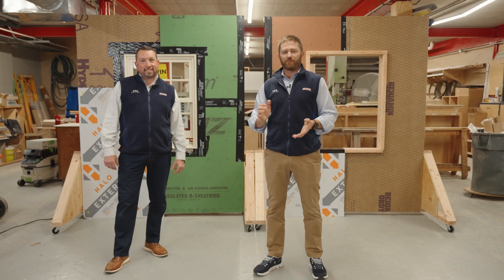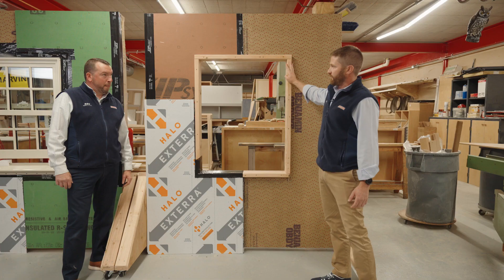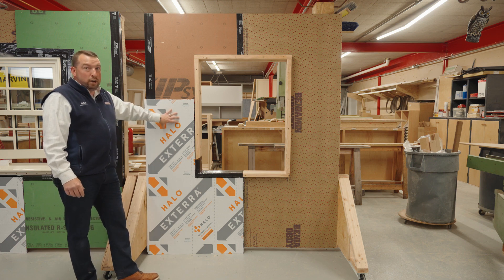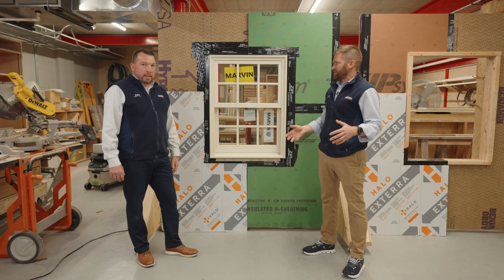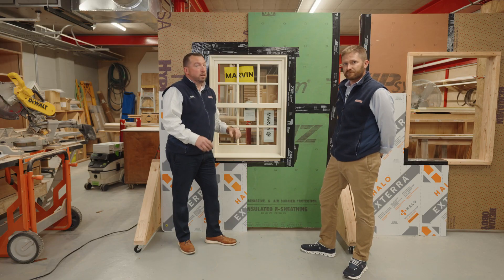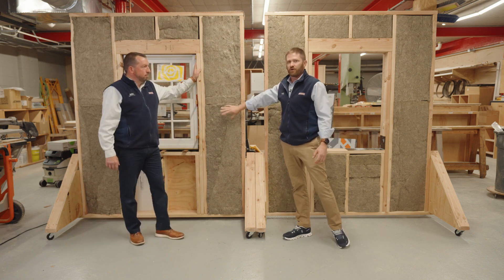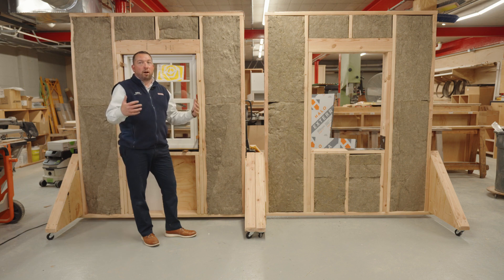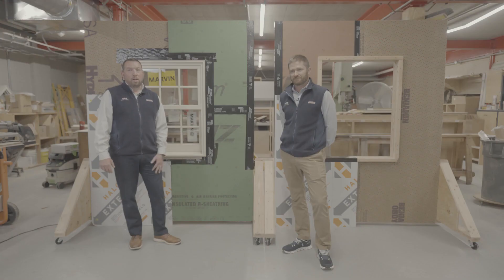Building Code Update: New Wall Assembly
You know we’re all about buildingevelopes at Ring’s End 👷 Building healthy homes in New England takes know how. We are here to provide you with comprehensive solutions with product recommendations to meet or exceed the updated energy codes for Connecticut.⁠
In this video Bryant and Rob will show you how to construct a traditional wall assembly using high-performing building materials you can find at Ring’s End. 🧰⁠